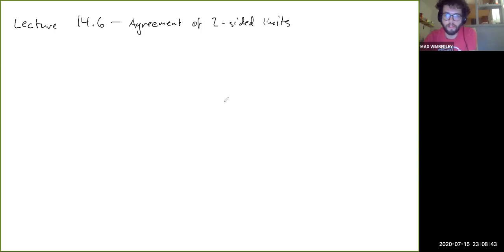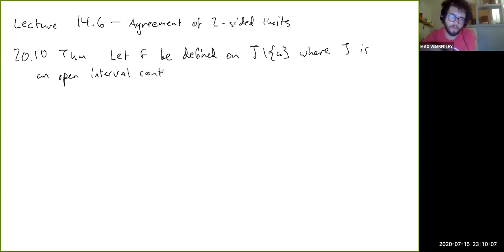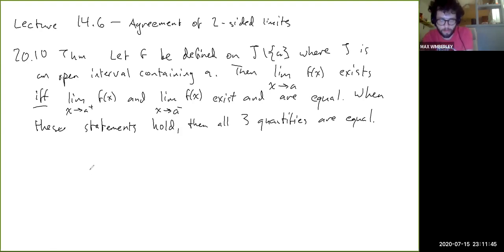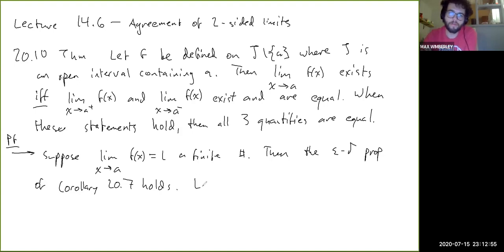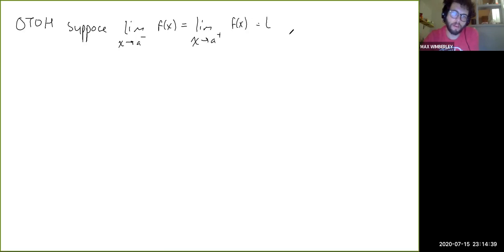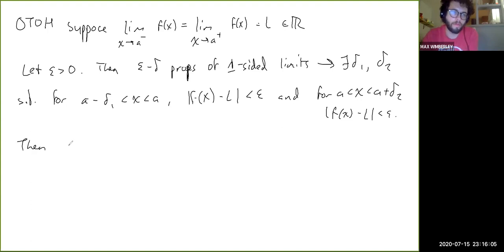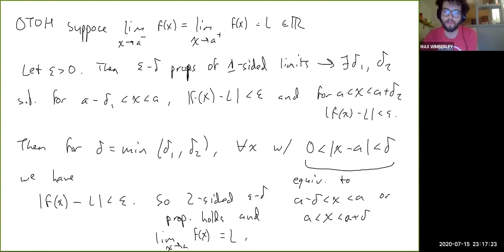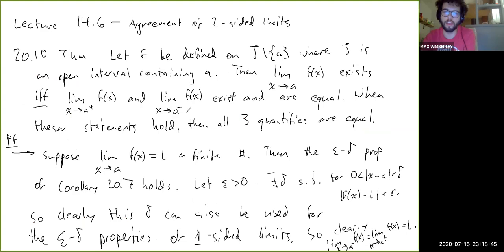Lecture 14.6 - Agreement of 1-sided limits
In this video we see that when both 1-sided limits of a function at a point agree, the 2-sided limit exists and agrees with the 1-sided limits. Conversely, if the 2-sided limit exists then both 1-sided limits exist and agree with the 2-sided limit.